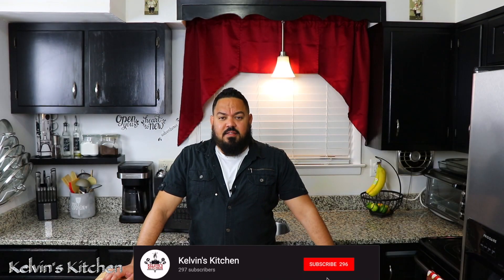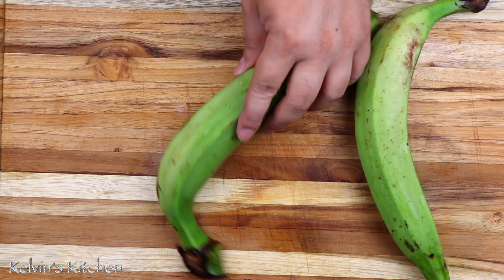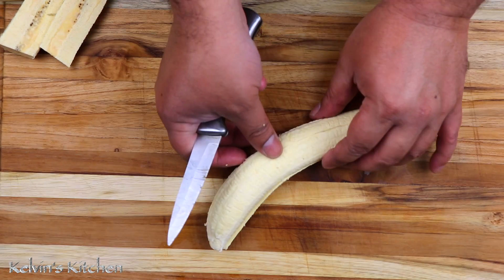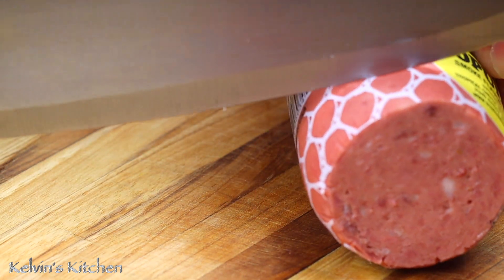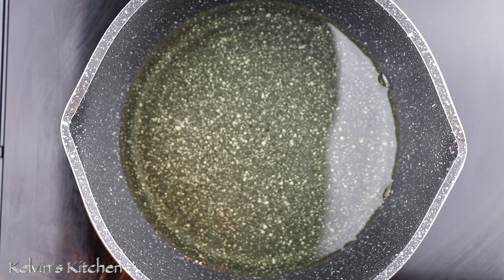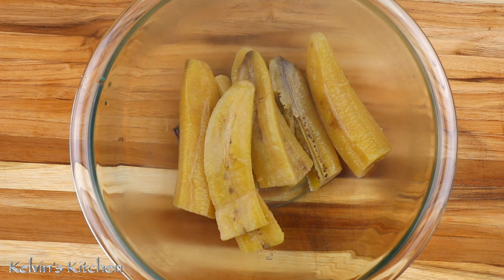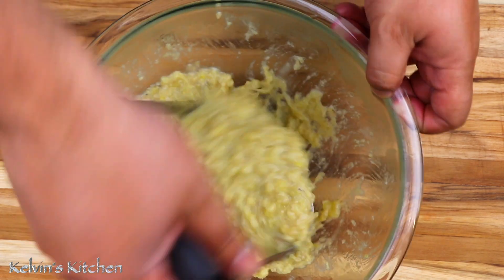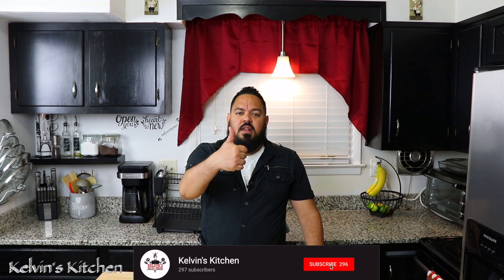Irresistible Dominican Mangu: A Taste of Paradise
If you're looking for a taste of paradise, look no further than the Dominican mangu! This delicious dish is enjoyed all over the Dominican Republic and is a great way to add a little Caribbean flavor to your meals.

Mangú Tee shirt
Mangú Hoodie

Filming Equipment:
Canon 80D
Canon M50
Canon Macro Lens
Lavalier Mic
USB: Mic
Over Head Tripod
iMac Editing Software